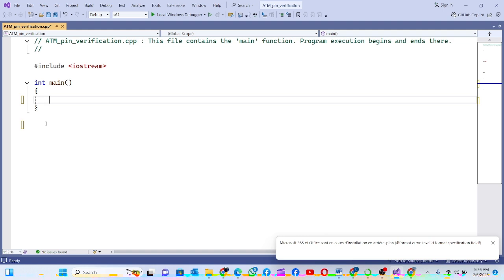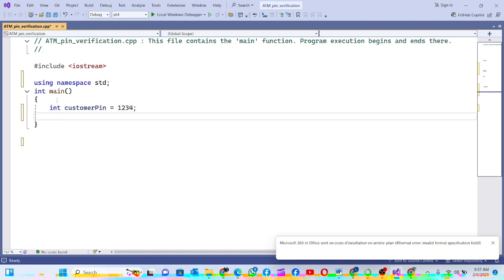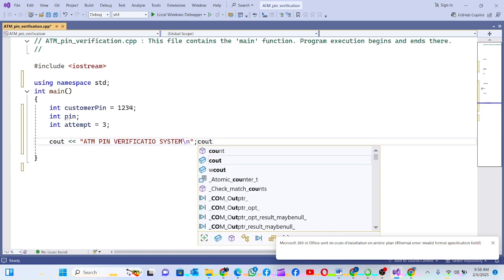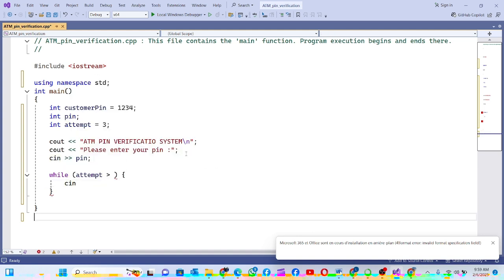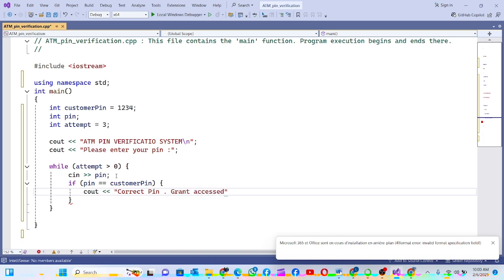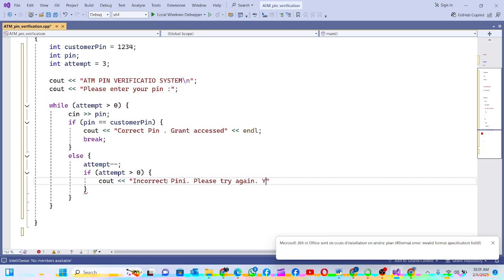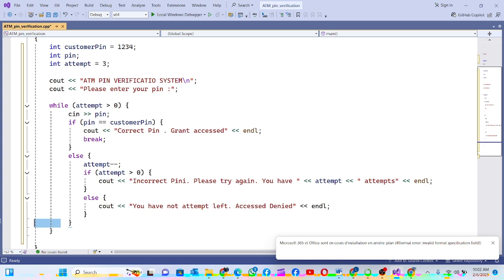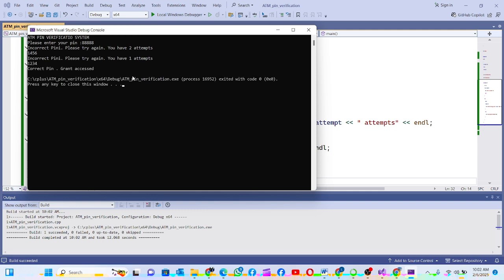How to Build an ATM PIN Verification System in C++ | Step-by-Step Guide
In this tutorial, we’ll show you how to build an ATM PIN verification system using C++! If you're looking to practice your **C++ programming skills** and learn about basic **user authentication** and **data security**, this project is for you. We’ll guide you through the entire process, from setting up the verification logic to securely handling PIN codes.

Here’s what you’ll learn:
- **Building a simple user interface** to input the PIN
- **Validating user input** against stored PIN data
- **Implementing security measures** to protect PINs
- **Storing PINs in a simple database** (using arrays or file handling)
- **Basic encryption techniques** to enhance security

By the end of this tutorial, you’ll have a fully functional ATM PIN verification system written in C++, which you can expand into more complex applications.

- File Handling (for storing PINs)
- Basic Encryption/Decryption (optional)

👉 Dive in and build your secure ATM system today! 💻🔒